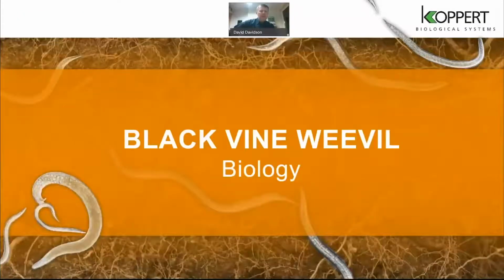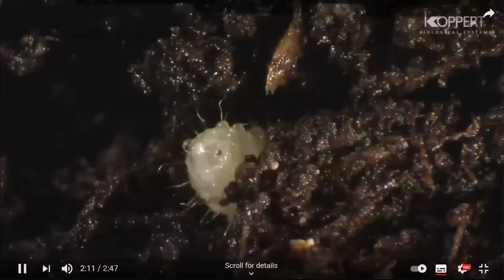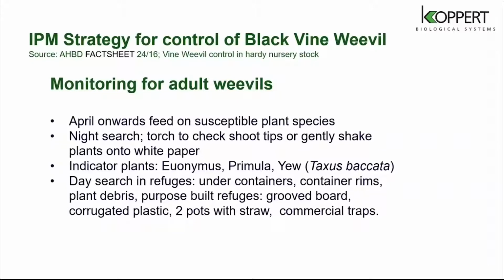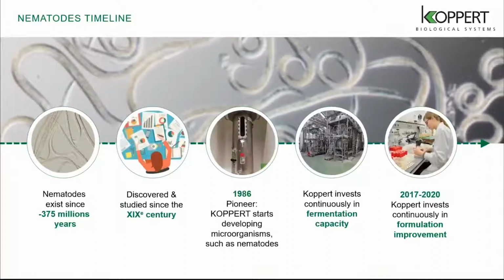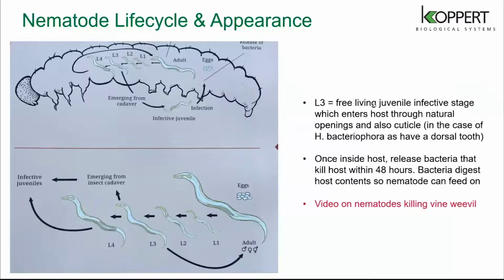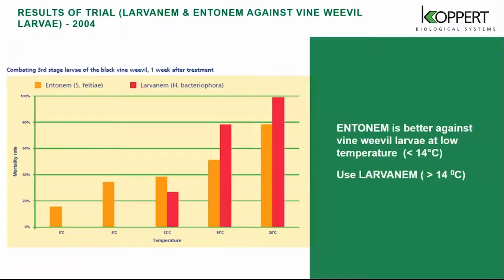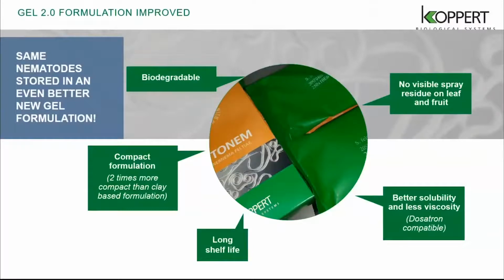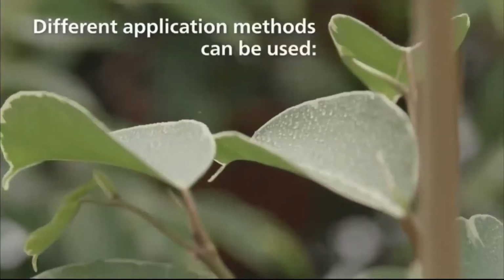Biological Controls for Vine Weevil webinar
David Davidson Koppert’s Technical Consultant for Ireland, discusses biological controls for vine weevil. Koppert have two nematode species that kill vine weevil larvae, Larvanem and Entonem. David discusses these in detail, along with their use, and including them in an IPM programme.